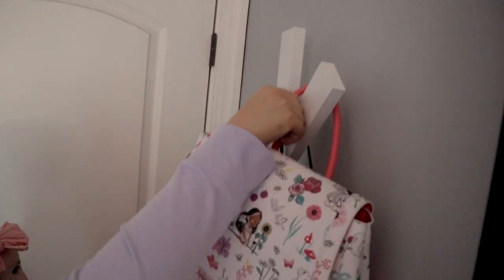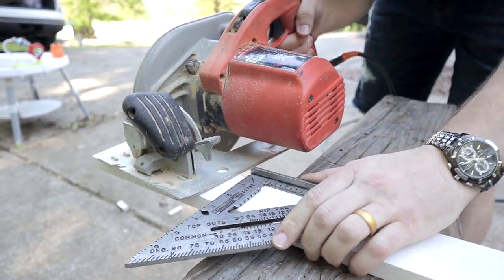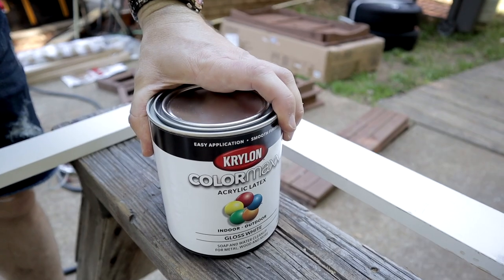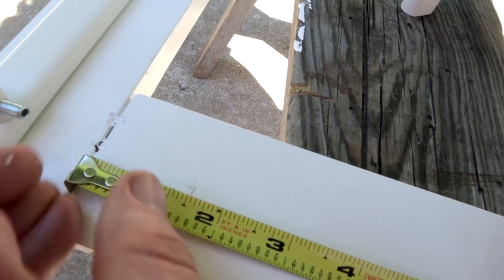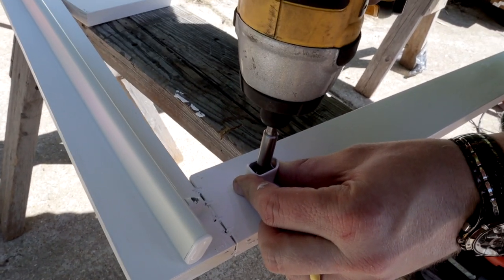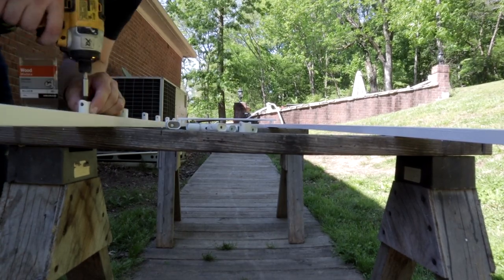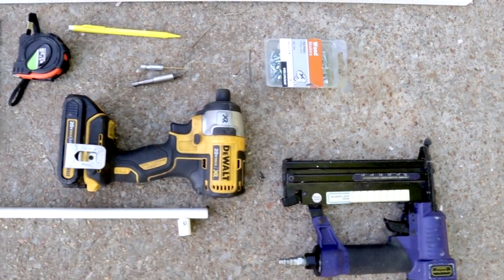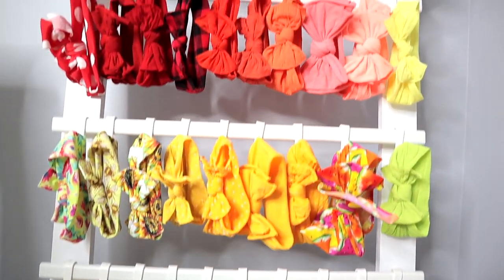HOW TO BUILD A BOW LADDER | BABY BOW STORAGE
GIVEAWAY IS NOW CLOSED - Thank you so much to all that participated!

This video is a step by step guide to building a bow ladder for your daughter's growing collection of hair bows.

and
Comment how many bows your daughter has.

Giveaway will run from Monday, May 11th 2020 @ 10am until Friday, May 15th 2020 @ 5pm CST
Must Be In the US to participate.
Winner will be announced in our video that is released on Monday, May 18th @ 10am.

Materials Needed to Build A Bow Ladder:
Wood Glue {
Drill Bit {
Phillips Screwdriver {
White Paint {
Paint Brushes {
Ikea Rails {
Pencil

Step 1: Cut one header to 23-5/8" long.
Step 2: Cut two legs to 6' 9-1/2" long.
Step 3: Glue And Staple Header to Legs. Make sure that they are square.
Step 4: Paint Sides and Top of ladder frame, allow to dry.
Step 5: Measure down 1-1/2" from where Leg joins the Header. Make a Horizontal mark.
Step 6: Measure 1-3/16" from the outside of the ladder leg. Make a Vertical mark.
Step 7: Drill Pilot hole on the X, using the 1/16" drill bit.
Step 8: Attach rail base to first holes.
Step 9: Test fit the first rail.
Step 10: Remove test fit rail.
Step 11: Measure from the first pilot hole  9" down.
Step 12: Repeat Step 11 for the desired number of rails. Marking each rail 9" apart.
Step 13: Measure 1-3/16" from outside of the ladder legs on all marks made from Step 11 & 12.
Step 14: Drill the pilot holes using the 1/16" thick drill bit.
Step 15: Screw the rail bases to the bow ladder. Make sure the hole on the side of the rail base is facing the feet of the ladder.
Step 16: Attach the rails to the bases.
Step 17: Fasten the rails to the bases using the provided screw and allen key.
Step 18: Flip the ladder over.
Step 19: Paint the back of the ladder, And allow to dry.
Step 20: Place in the desired room, decorate, and enjoy!

Items From the Video:
Crib Skirt {
Changing Table {
Changing Pad {
Storage Baskets {
Round Storage Basket {
Diaper Pail {
Baby Monitor {

White Camera {
Vlog Camera {
Ring Light {
Voice Over Mic {
On Camera Mic {